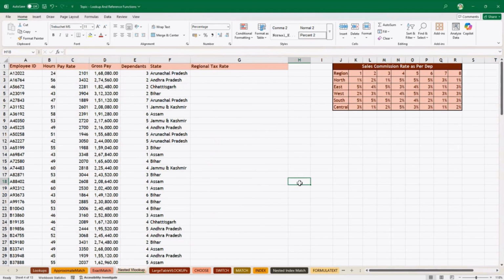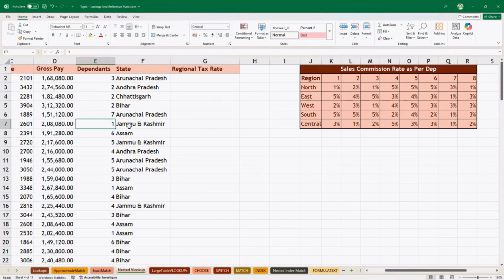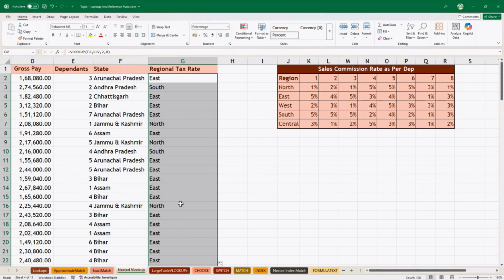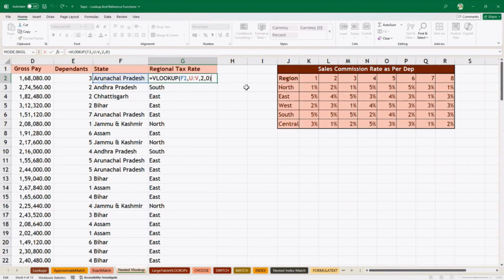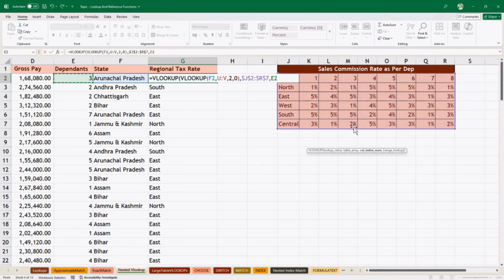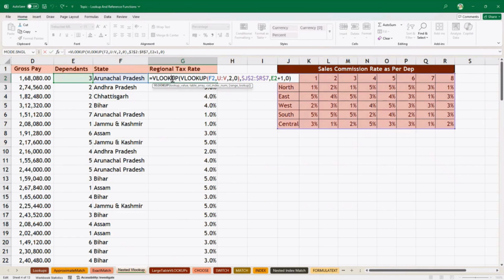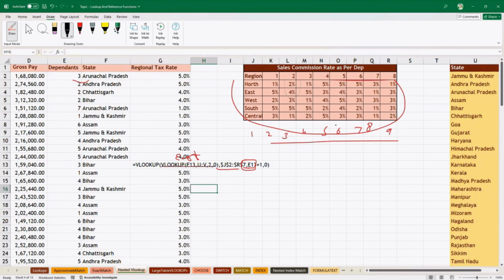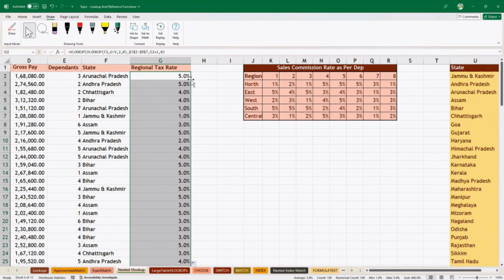Complex Lookups Slowing You Down? Nested VLOOKUP Solves It Cleanly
Nested VLOOKUP: Lookup Inside a Lookup for Commission Rates

Use nested VLOOKUP to combine multiple lookups, such as converting states to regions and then finding commission rates based on dependents.